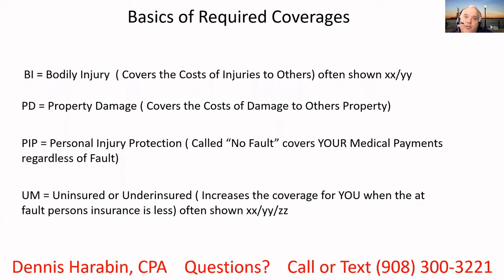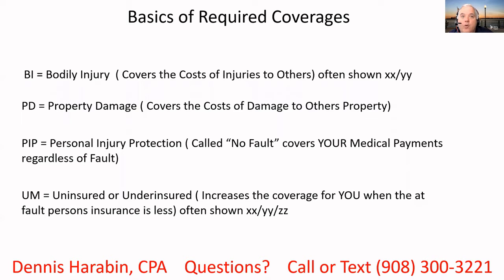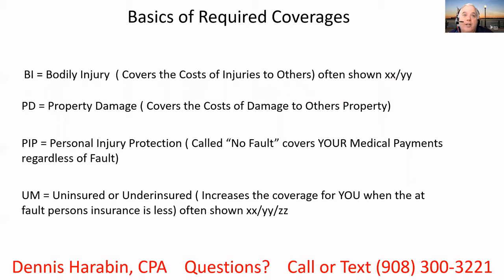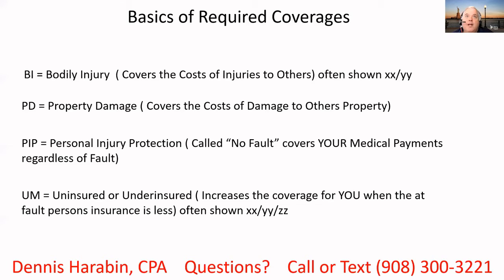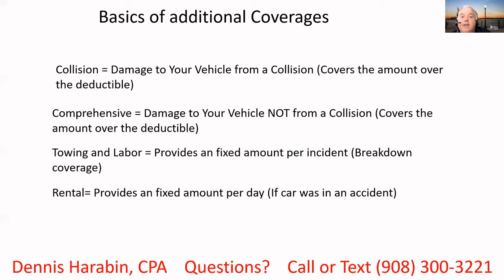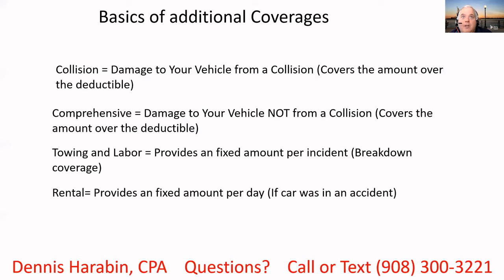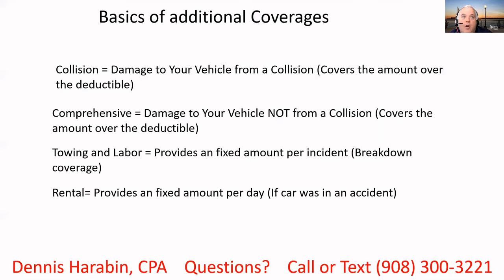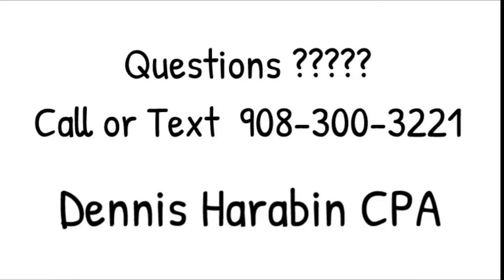Auto Insurance explained Chalk Talk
Dennis Harabin covers the basics of auto insurance. Before buying insurance it is important to understand what you are paying for. no one size fits all and you should customize your policies to meet your specific needs.